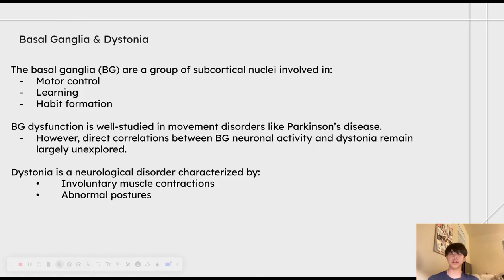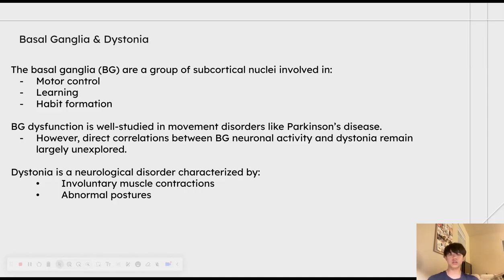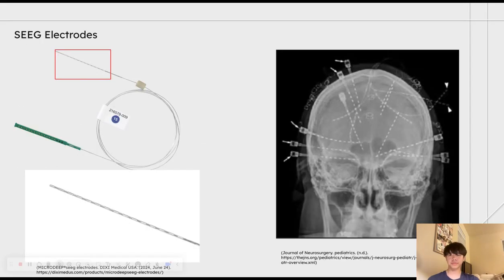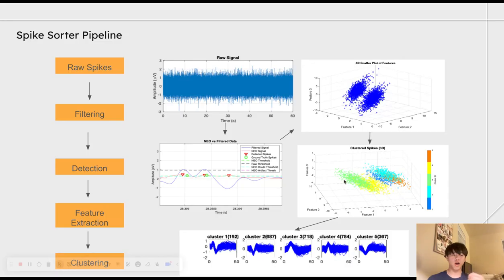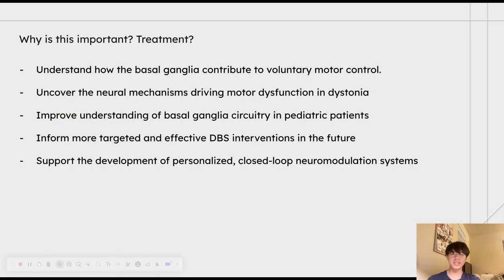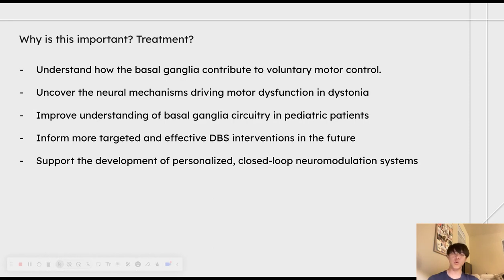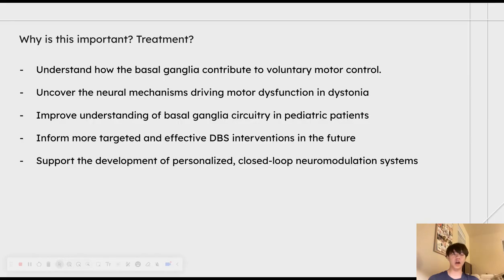Ting-Lun Chang UROP Spring Audition Video